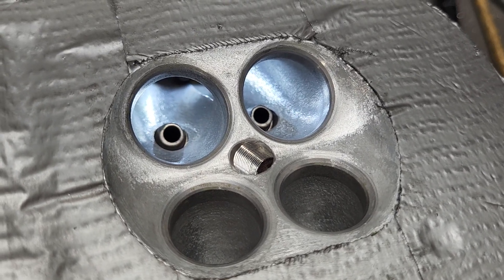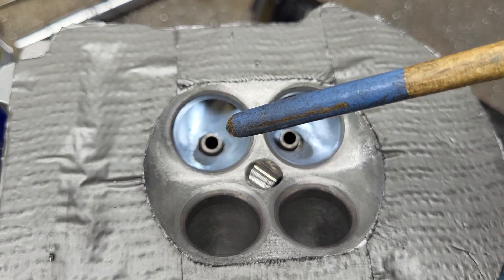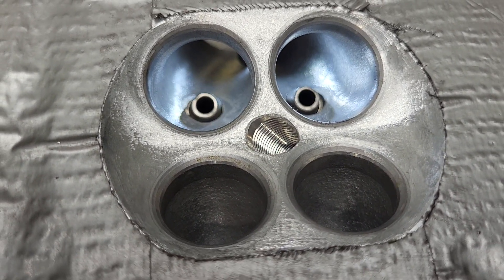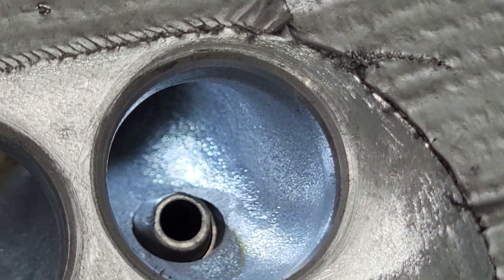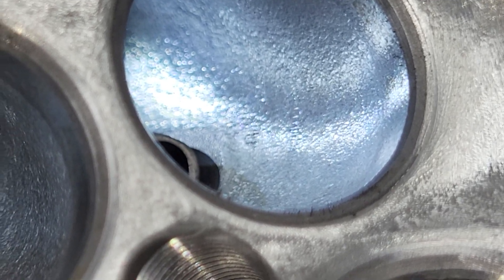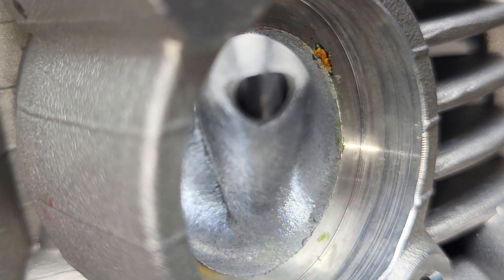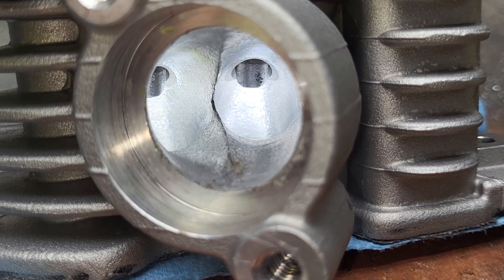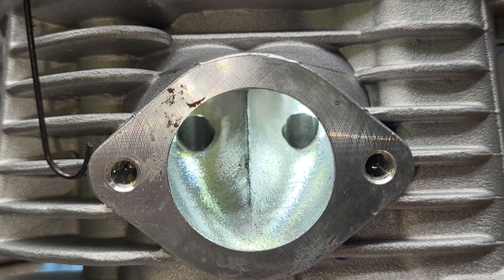4 valve pent roof cylinder head for 10,500 rpm application. Full porting for scooter racing.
We go over what was modified and some pretty hacked up flows. I figure even without valves installed if we get flow gains they should still be fairly valid.